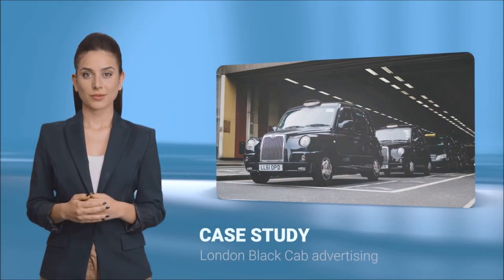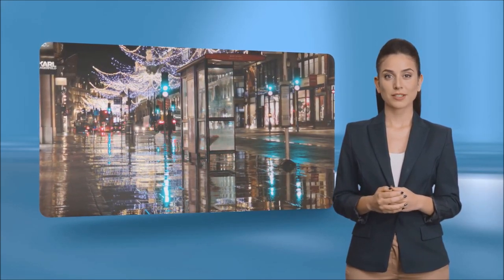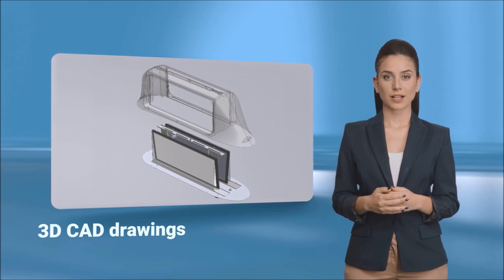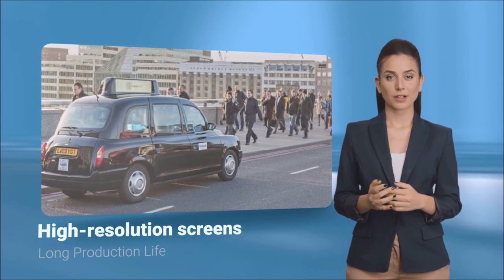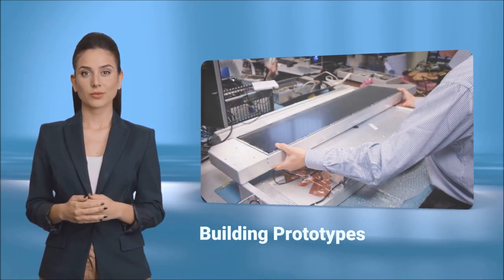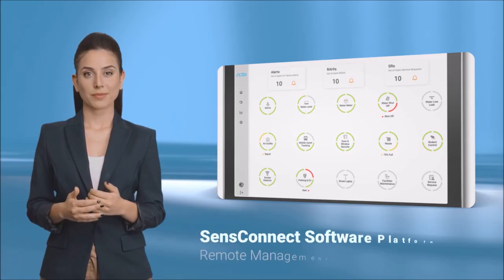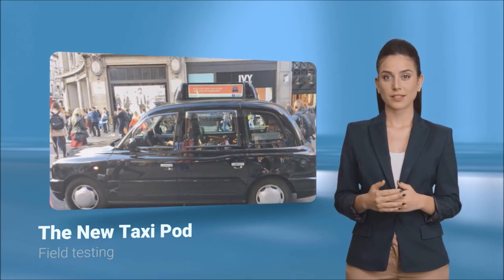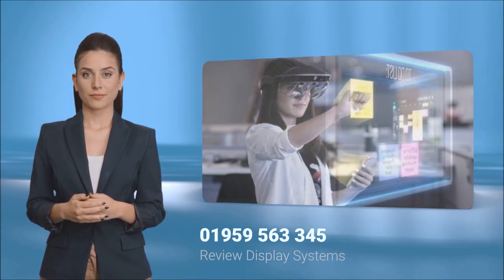CASE STUDY: A Mobile Advertising System for London Black Cabs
RDS often get requests to help get ideas to market. This one is a Mobile advertising platform for London Black Cabs. This video goes through the specifications and processes RDS went through to design and build the units.